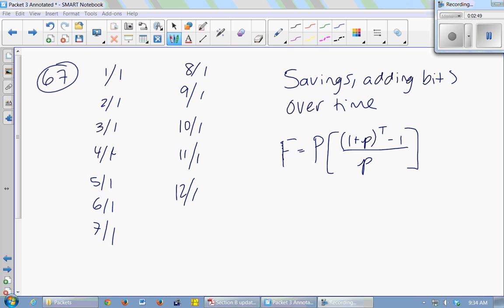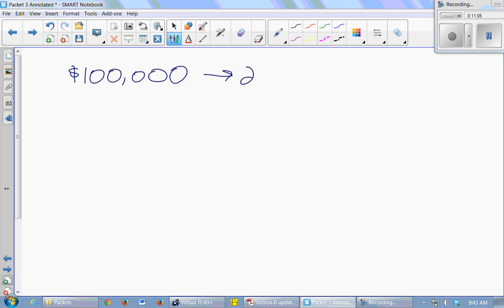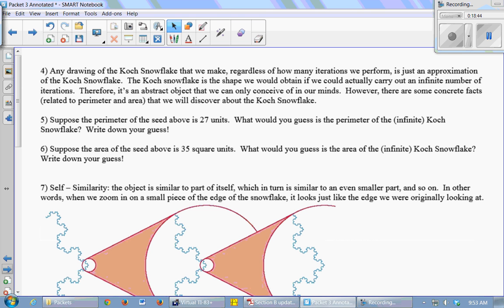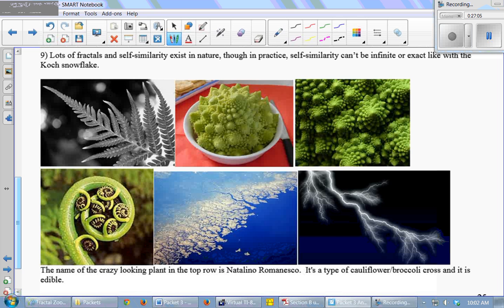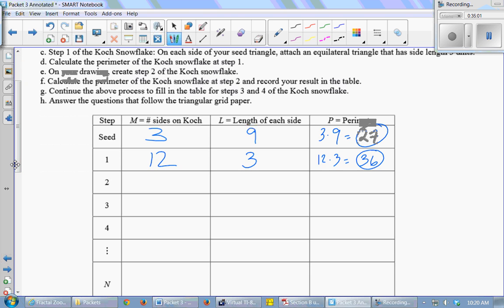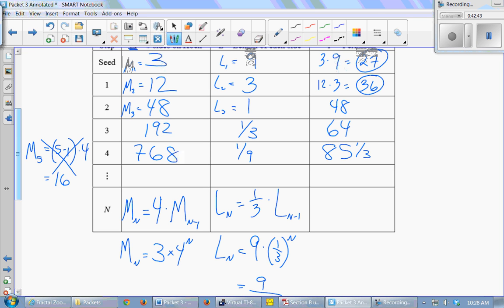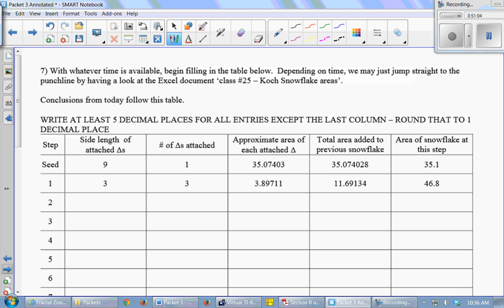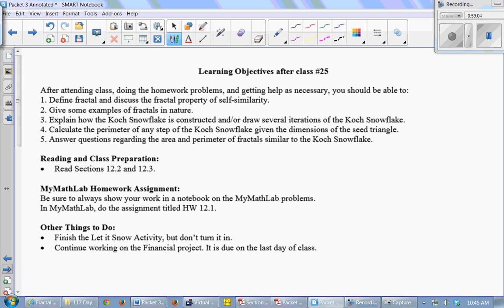MAT 117 class 25 spring 2014